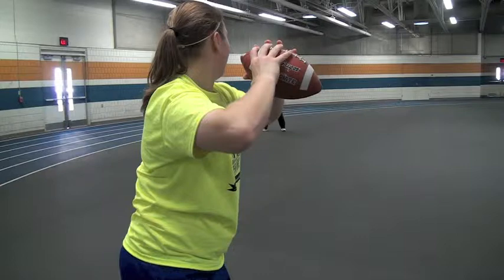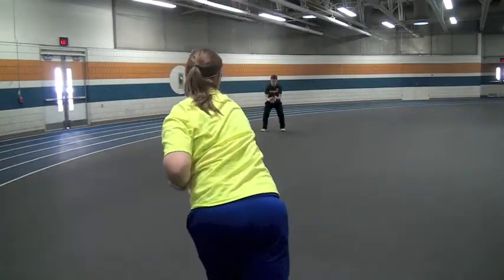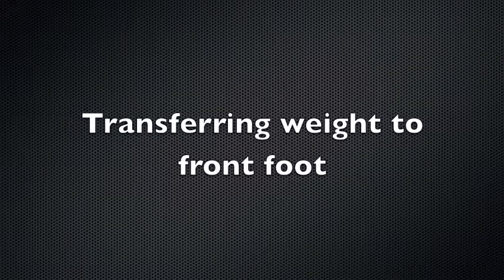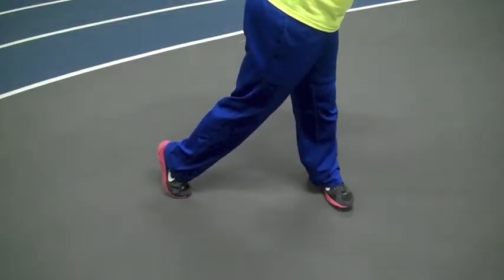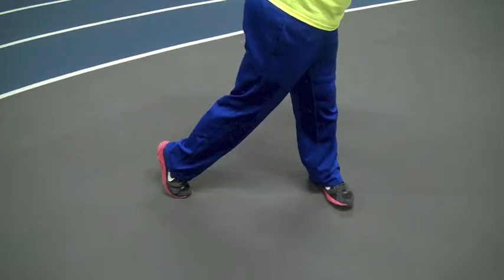Kins 290 Final Project